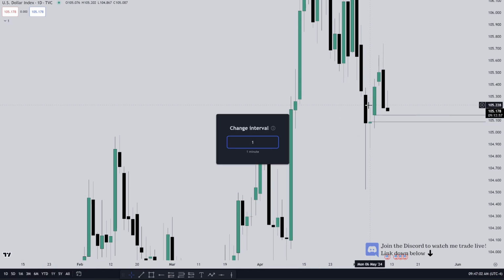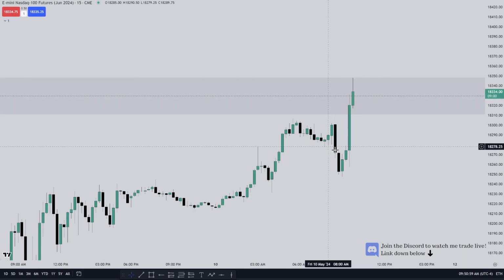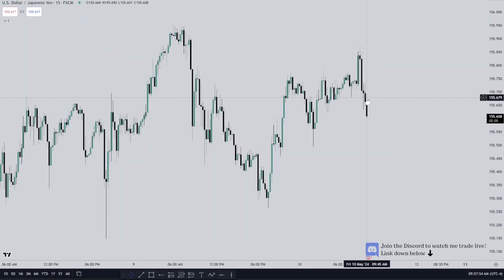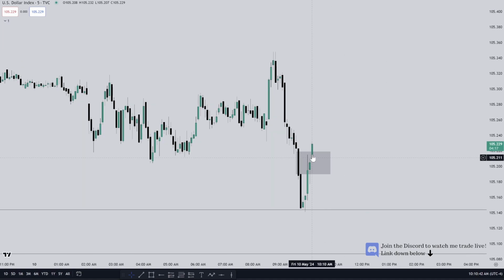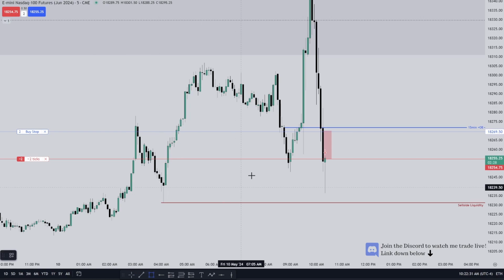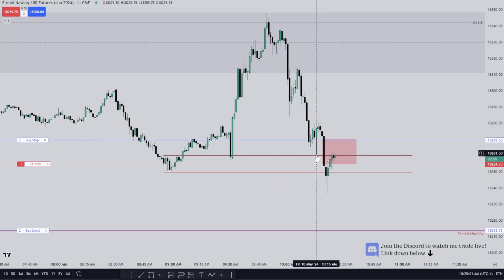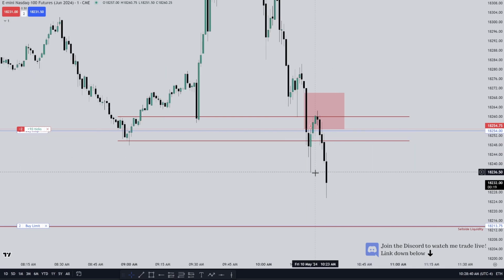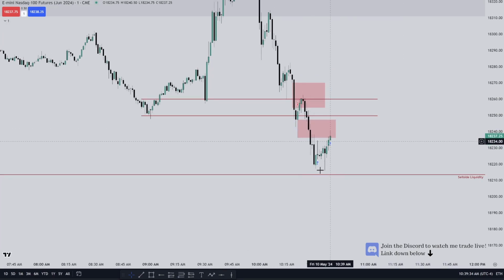Emini Nasdaq Live Trading - Switching Bias, Taking Partials, and Using Dollar Index (ICT CONCEPTS)